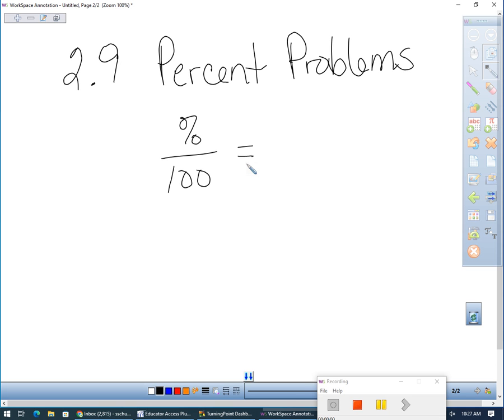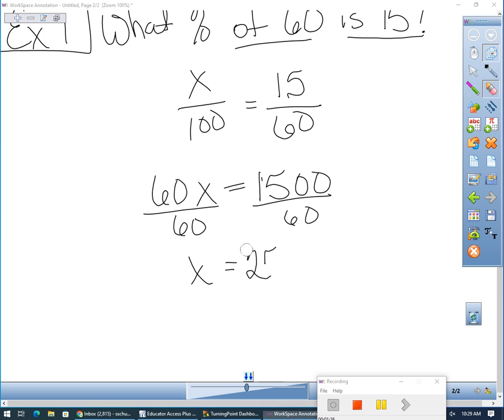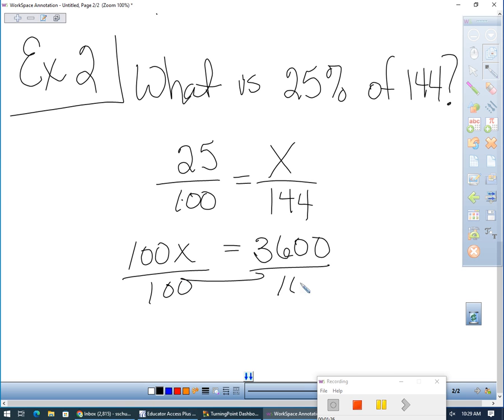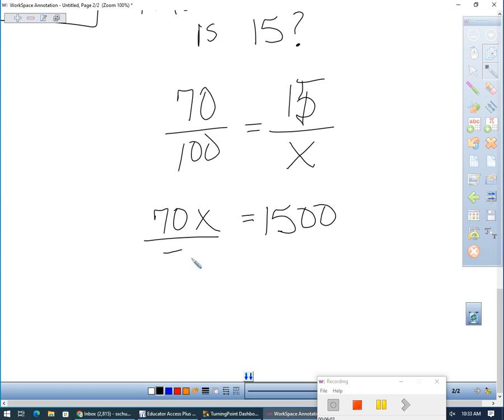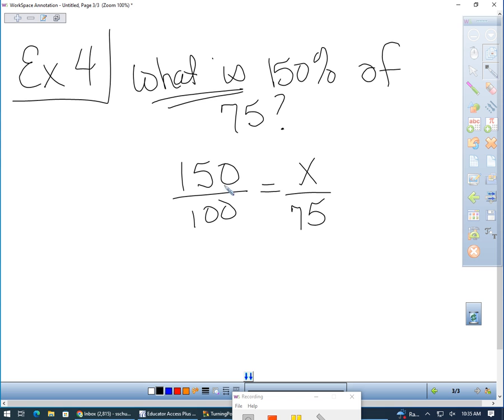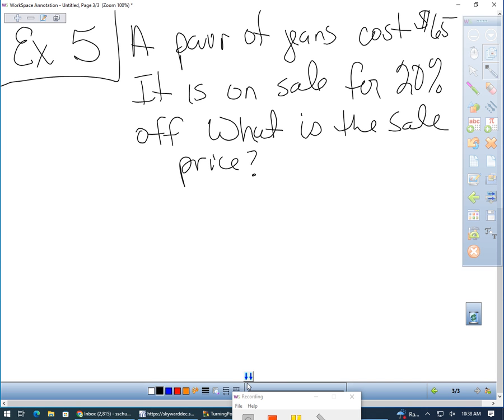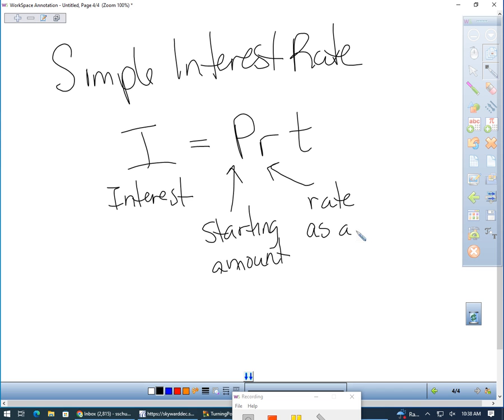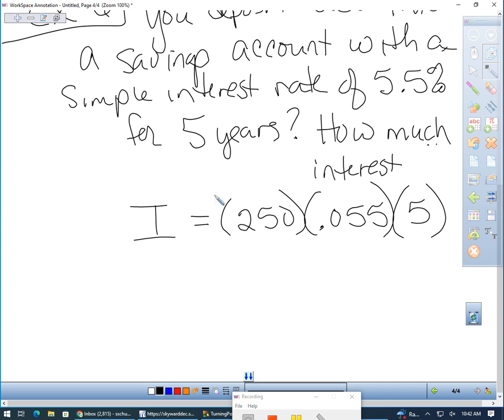Alg 1 3rd hour Percent Problems